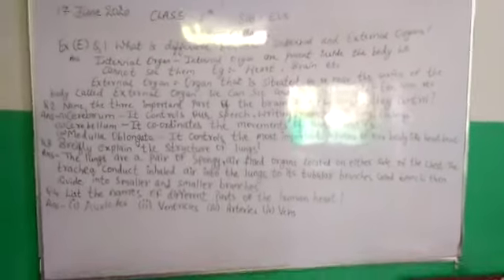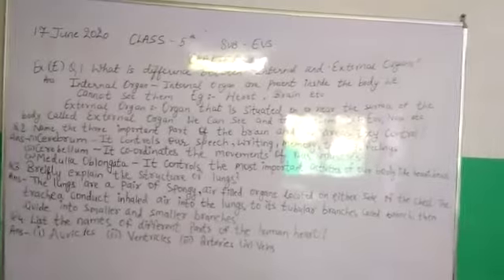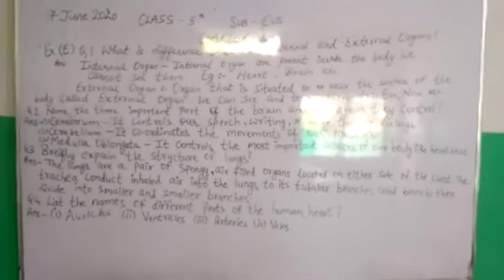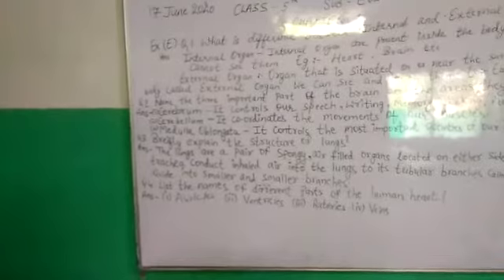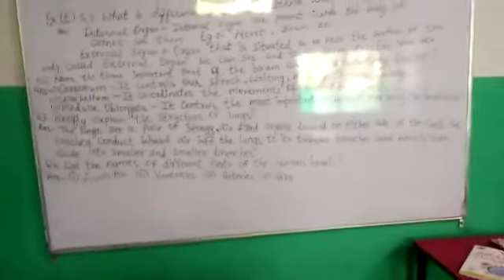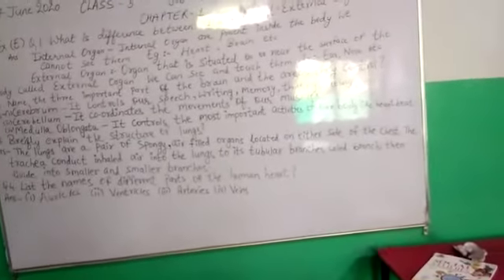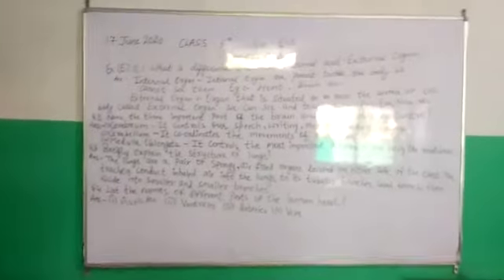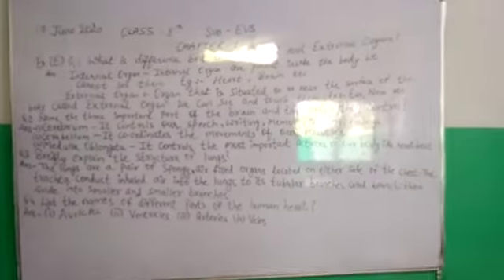Online classes for class 5th [EVS]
Aaditya English HR SEC School.  (Satna)